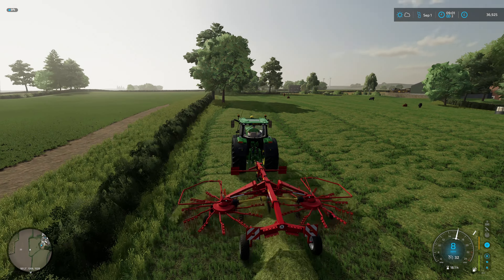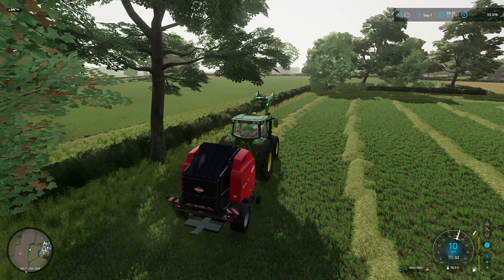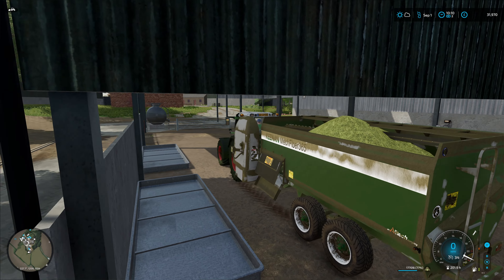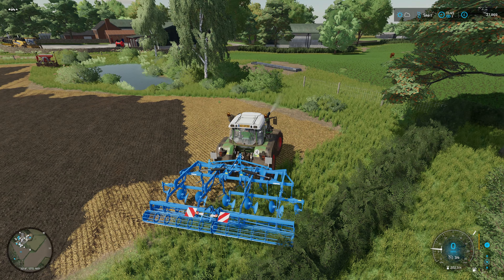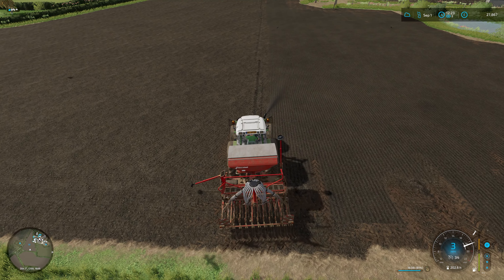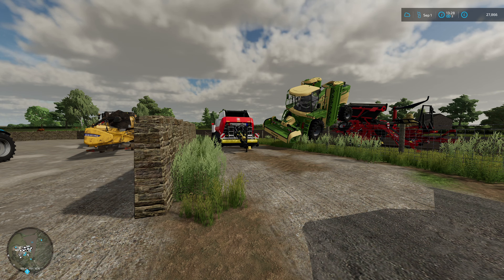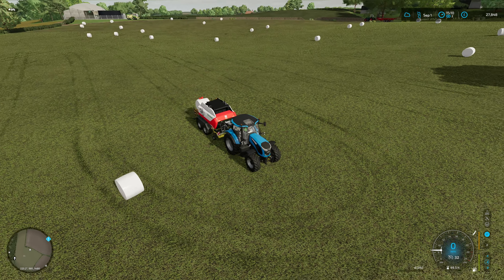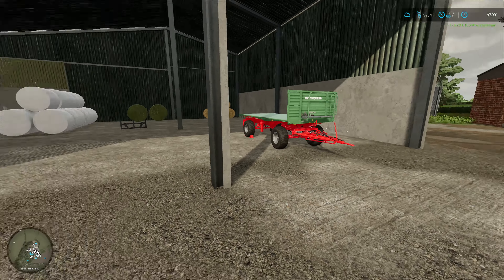ATTINGHAM PARK - Episode 3 - Farming Simulator 22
Welcome to Attingham Park! This fantastic map by GBModding has so much potential! Join me as we seed one of our fields and complete a silage contract!!